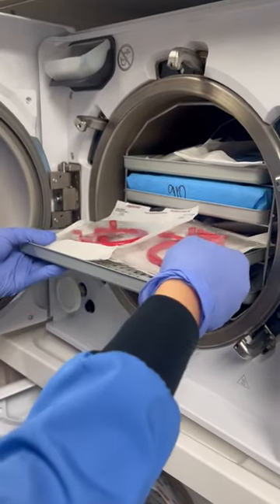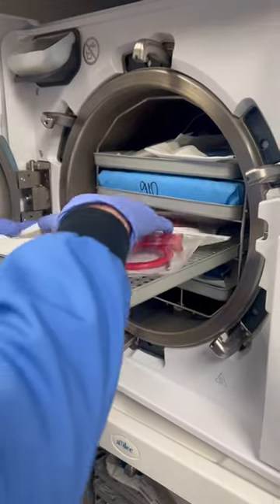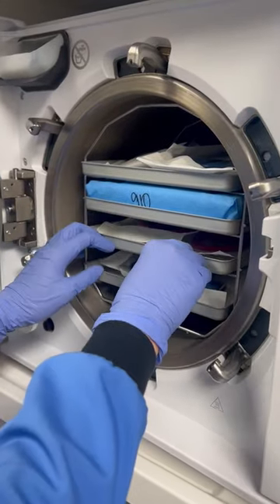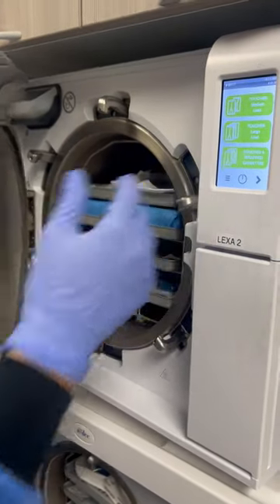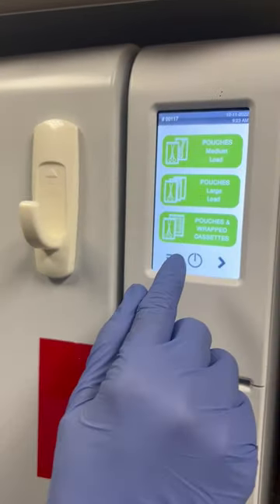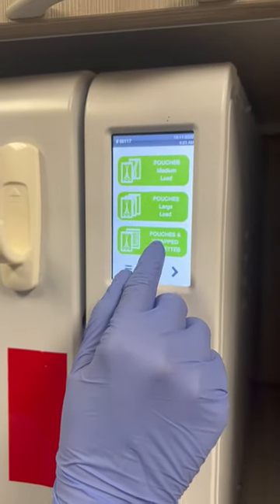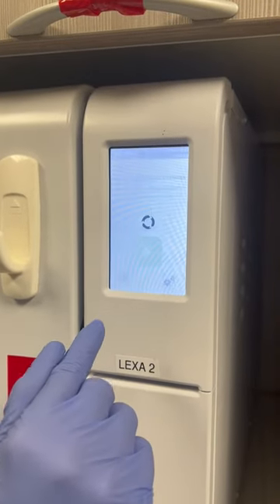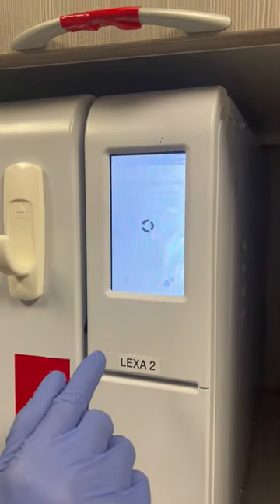Starting the Lexa Sterilizer